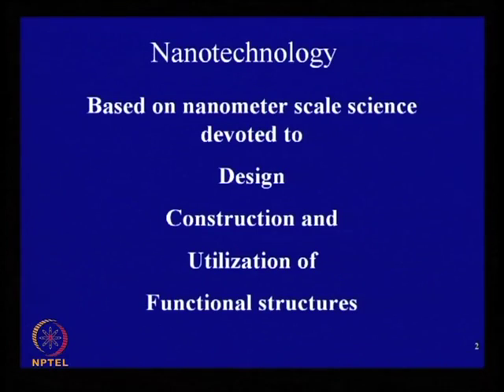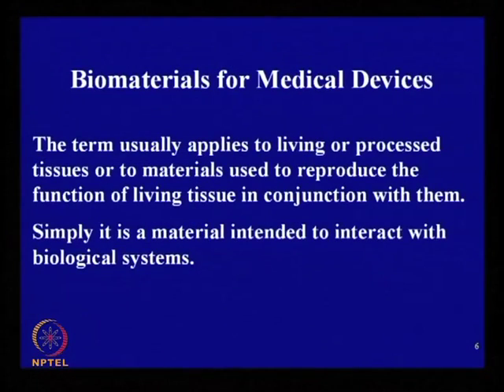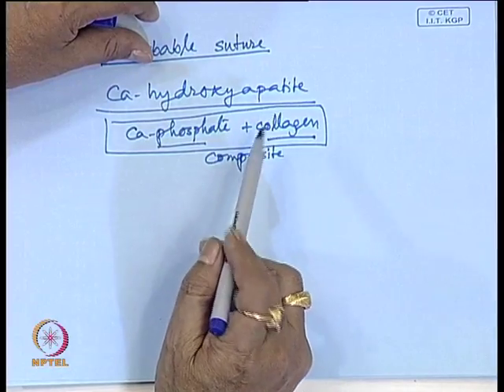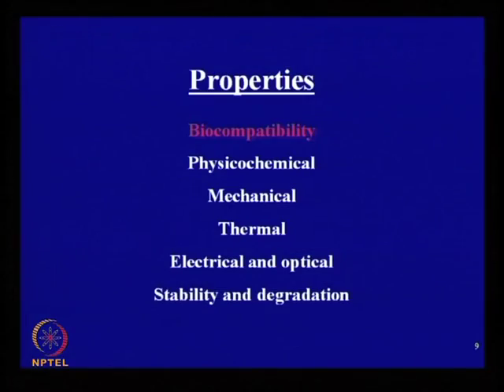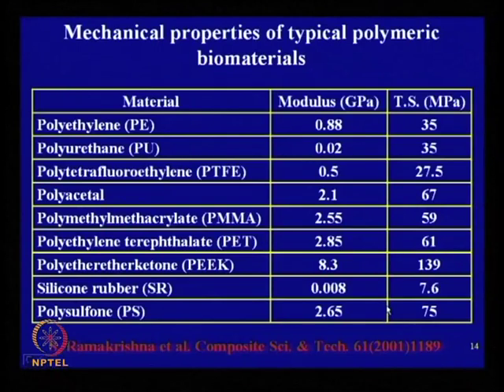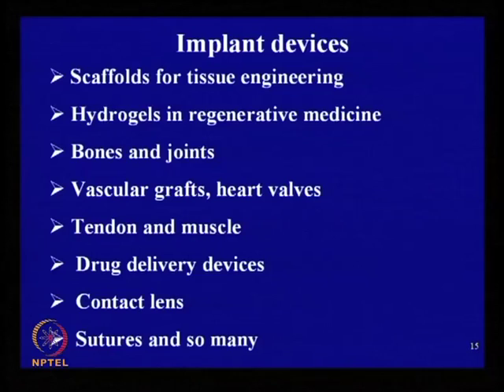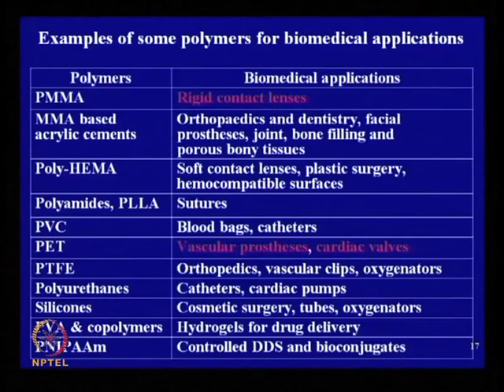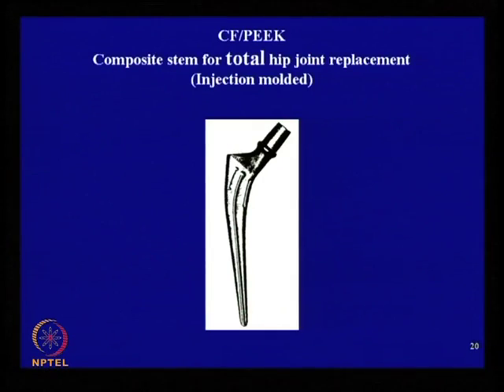Mod-11 Lec-27 Polymeric Nanomaterials and Devices (Contd.)